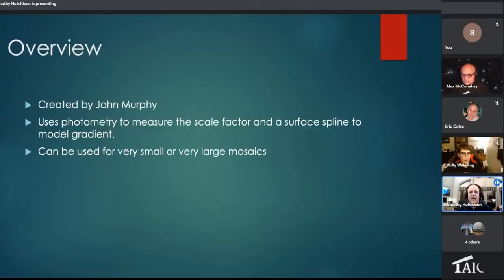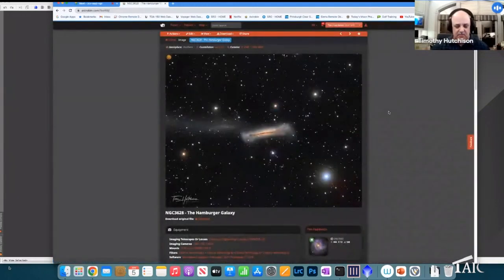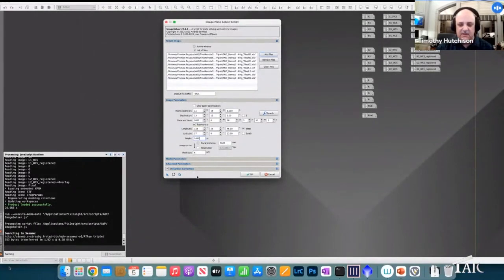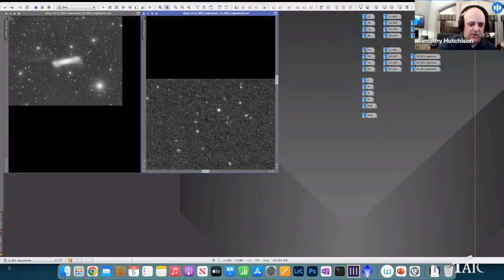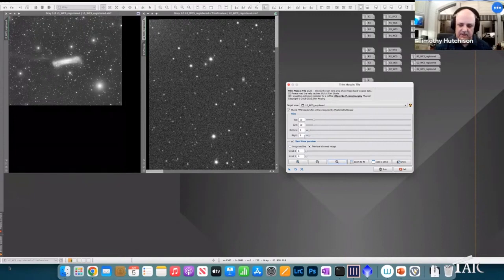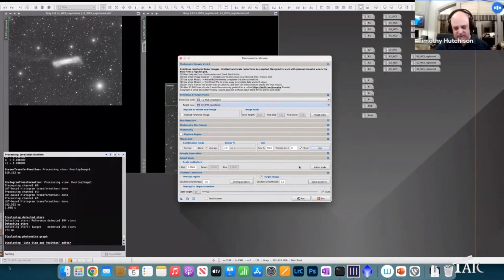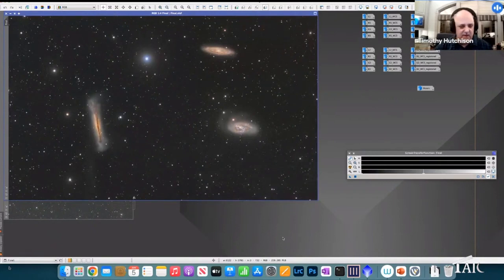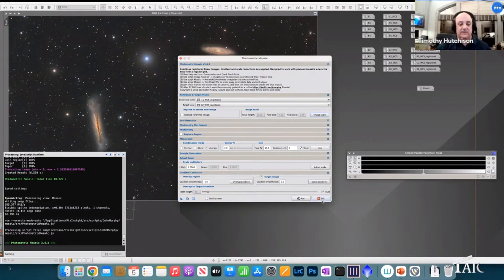Better Stitching with PixInsight's Photometric Mosaic Script [TAIC Short]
Our own Tim Hutchison demonstrates how to do a better job of stitching your mosaic panels together in PixInsight with the Photometric Mosaic script.

This TAIC Short is taken from a longer episode.